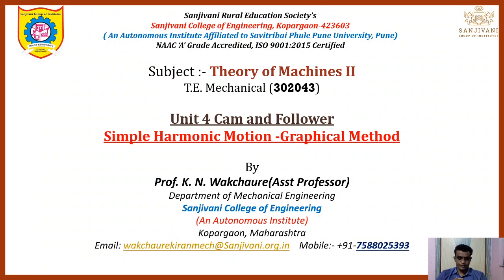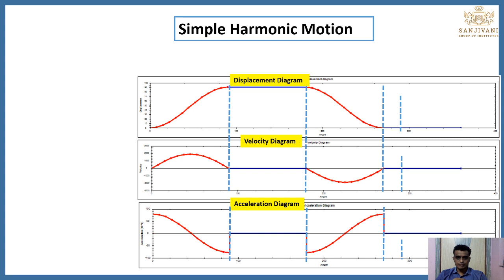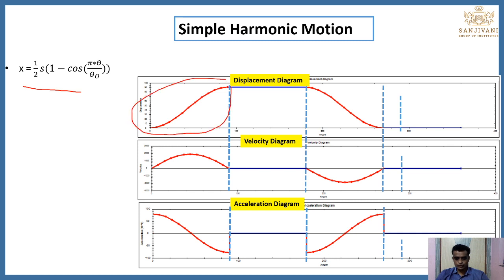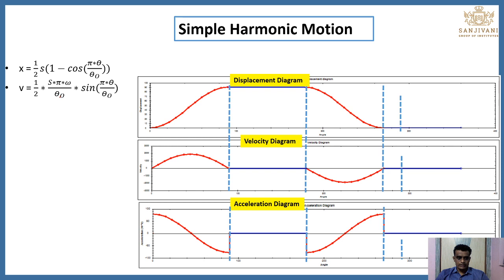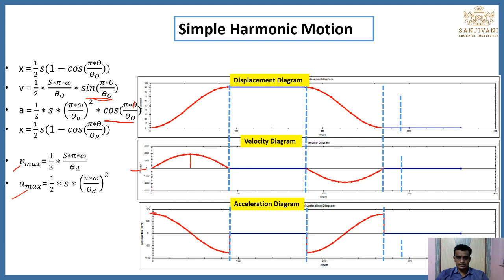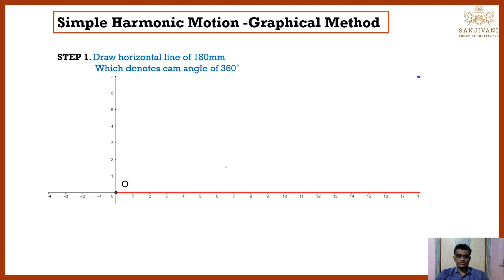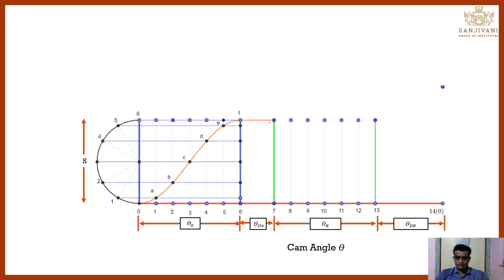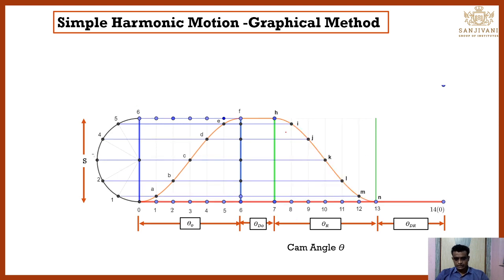Cam and Follower: Simple Harmonic Motion